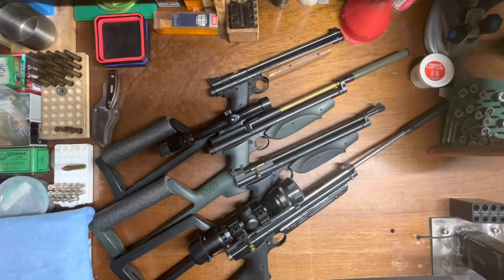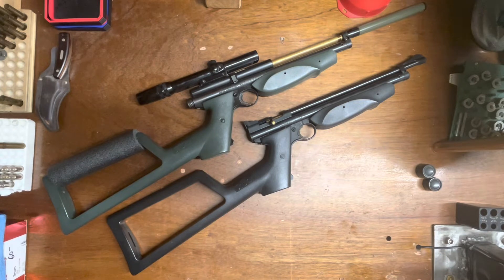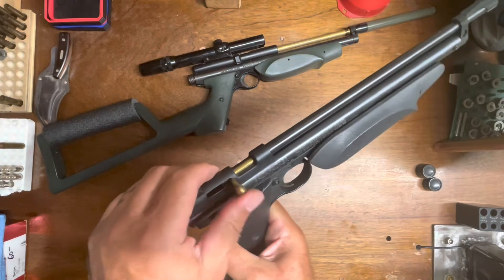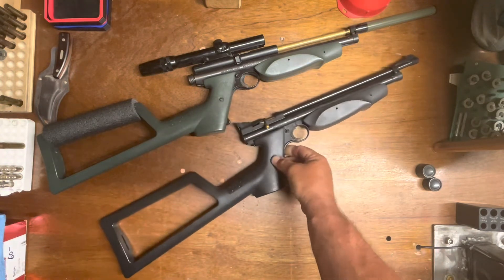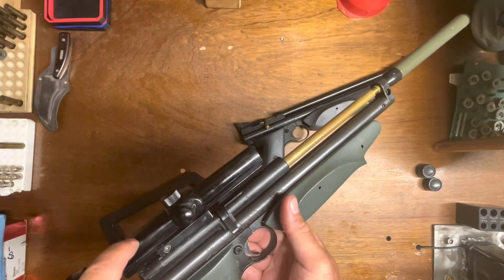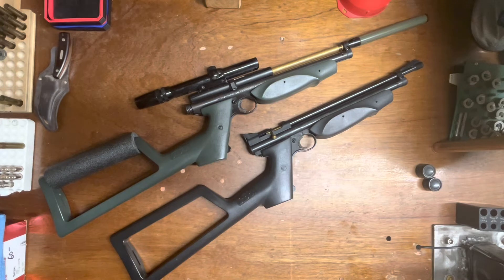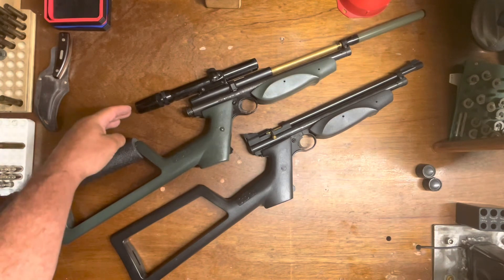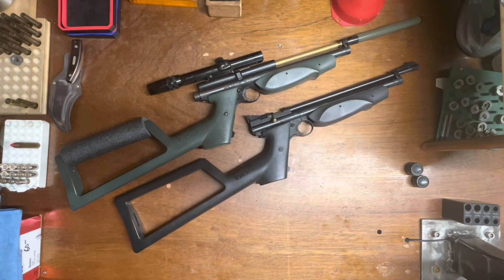The Crosman Backpackers